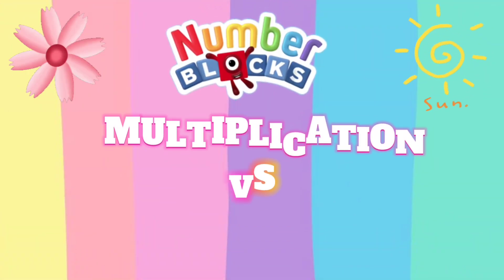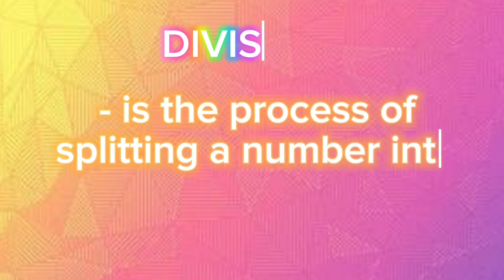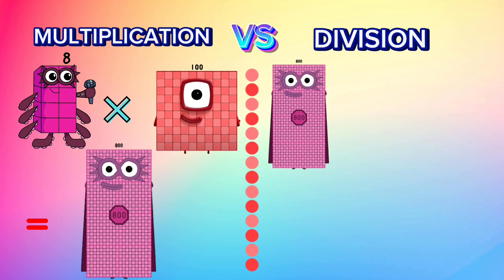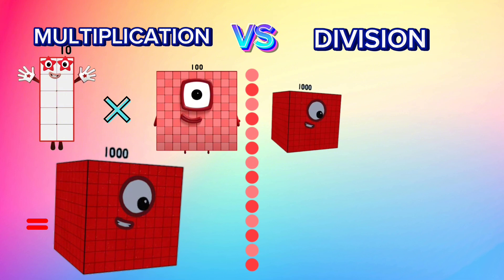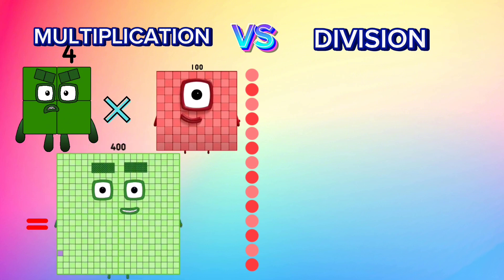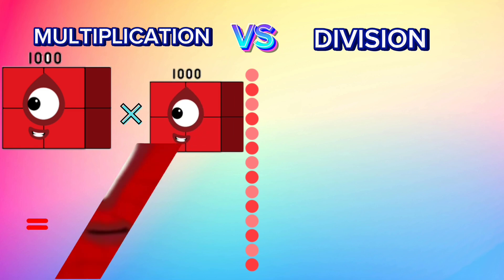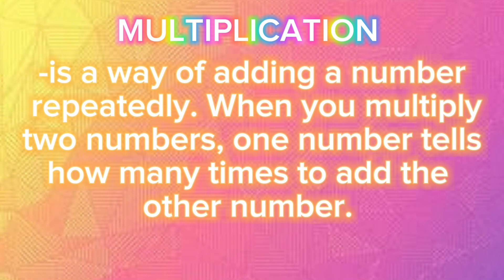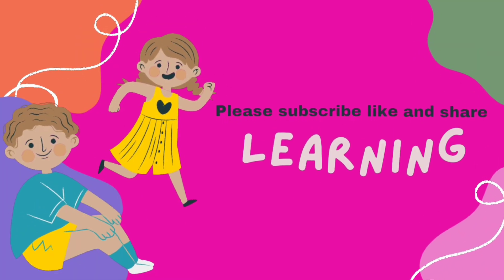NUMBERBLOCKS MULTIPLICATION VERSUS DIVISION GIANT NUMBERS | COMPARE MATH OPERATION | learning city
Hello numberblocks fans and friends! Today, join me and learn to compare the two math operation which is multiplication and division of giant numbers / big numbers. Let's go!